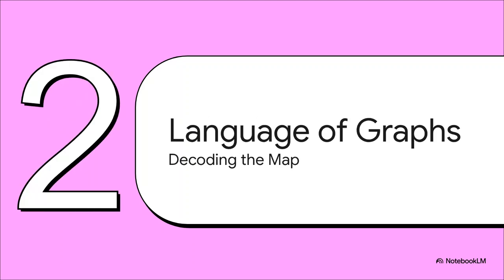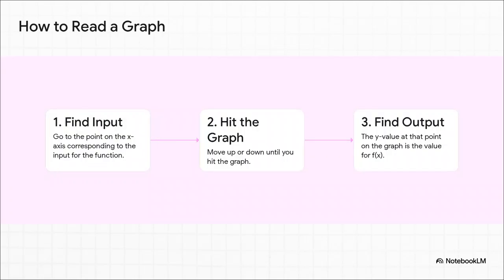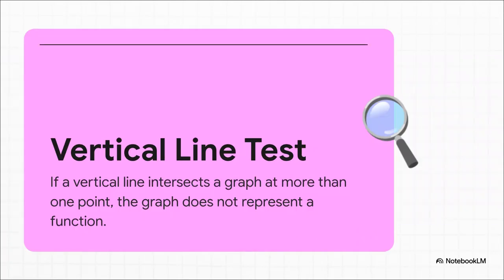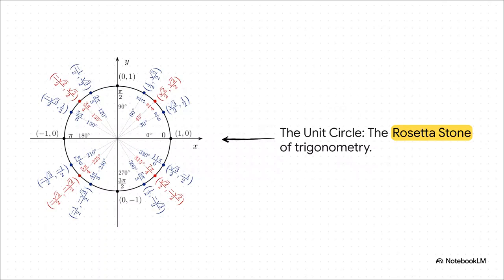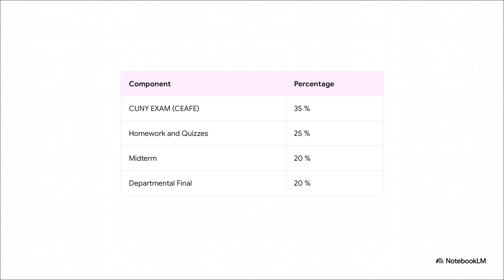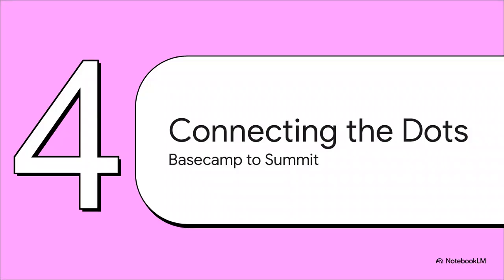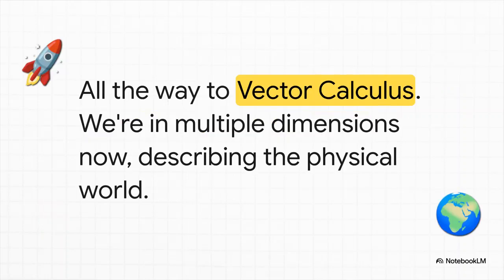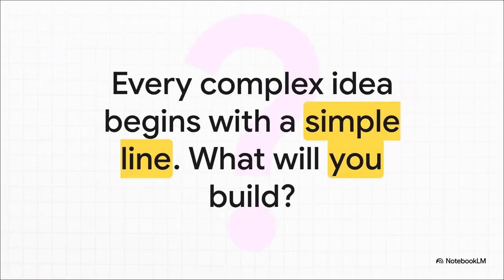The Language of Math: A Student's Journey from Basic Algebra to Calculus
Have you ever felt like a math textbook is written in a foreign language? You're not alone! In this video, we demystify the language of mathematics by following a student's journey from their very first steps in foundational math all the way to advanced concepts.We'll explore: A Student's Start: We begin with the essential preparation and basic tools needed to embark on any math course, just like a student doing "summer prep" for Chapter 1 exercises.Language of Graphs: Discover how graphs serve as powerful visual "maps" for understanding mathematical functions. Learn the simple steps to read a graph, understand the crucial "Vertical Line Test" to identify functions, and see how fundamental shapes like sine waves and circles behave. We'll also unveil the "Unit Circle" – the "Rosetta Stone" of trigonometry – that perfectly translates angles into coordinates.Textbooks Meet Tech: Dive into the modern math toolkit. We examine a typical elementary algebra syllabus, highlighting the significant role of consistent practice through homework and quizzes. See how digital platforms like WebAssign provide a comprehensive "digital toolkit" with online videos, step-by-step help, and instant feedback, transforming how students engage with their learning.Connecting the Dots: Witness how simple foundational ideas build into complex mathematical understanding. From the "basecamp" of elementary algebra (drawing linear and polynomial functions) to the "summit" of Calculus (techniques of integration and understanding curve behavior) and even "Vector Calculus" (describing the physical world in multiple dimensions), we'll see how the core principles remain constant.Every complex idea in math begins with a simple line. What will you build? Join us to appreciate the elegance and interconnectedness of mathematics!Key Takeaways:Math can be understood as a language with its own vocabulary and grammar.Graphs are essential visual tools for decoding mathematical relationships.Modern digital platforms offer comprehensive resources for practicing and mastering math concepts.Advanced mathematical ideas are built upon fundamental, simple principles.The journey through math is a continuous process of building and connecting ideas.Don't forget to like, comment, and subscribe for more insights into the world of education and technology!Chapter 7    Exponential and Logarithmic Functions